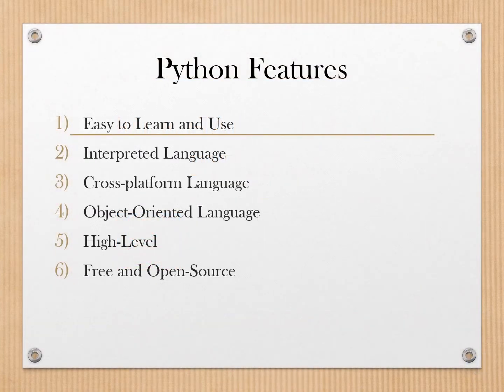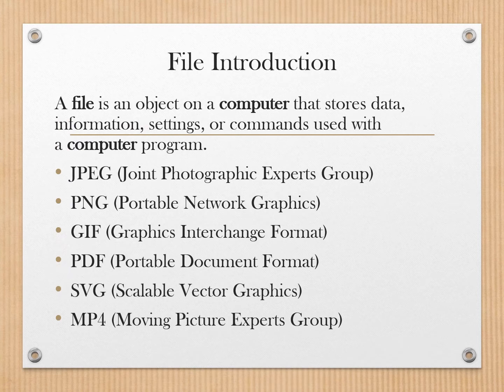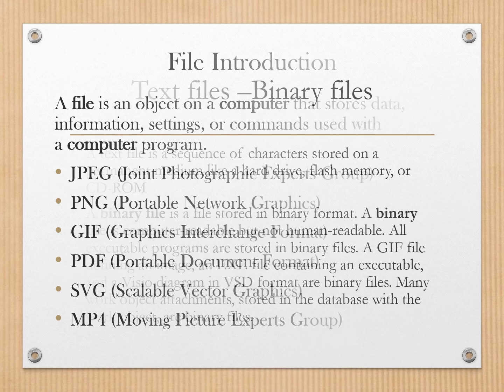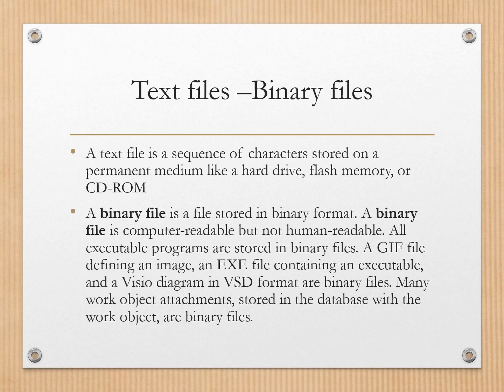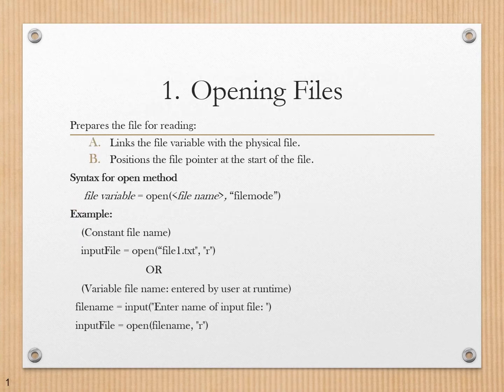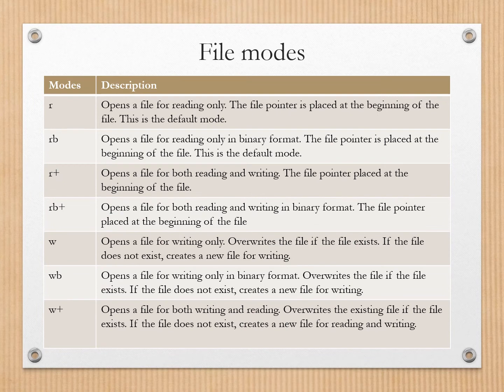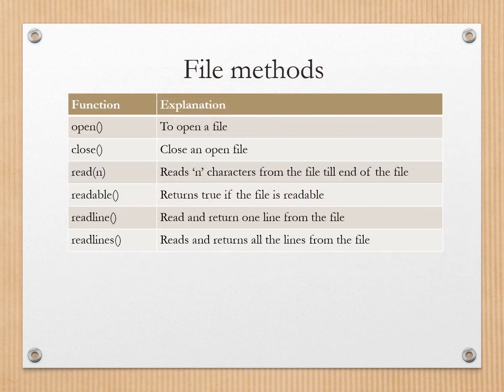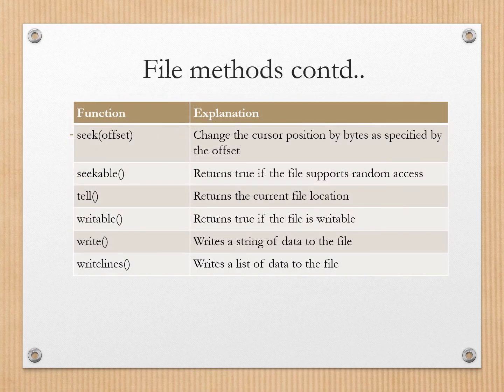FILE HANDLING IN PYTHON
METHODS AND  MODES FOR FILE HANDLING IN PYTHON